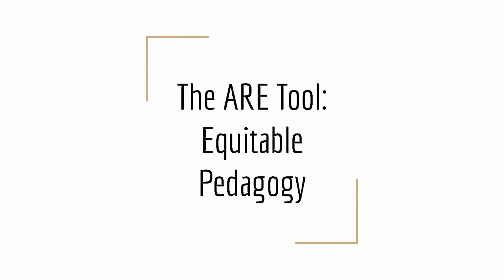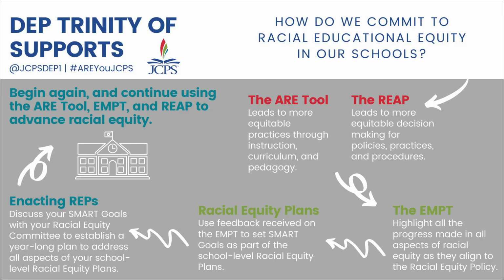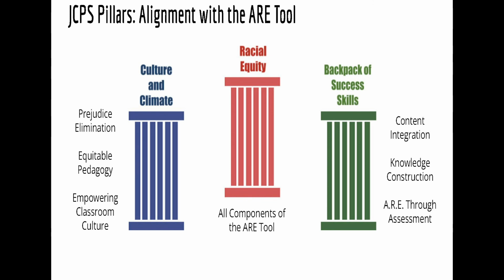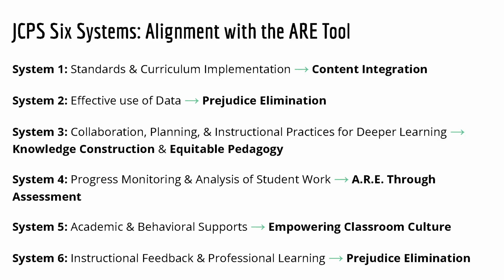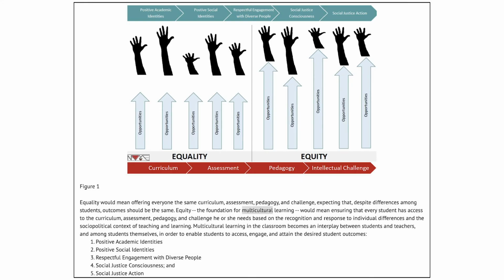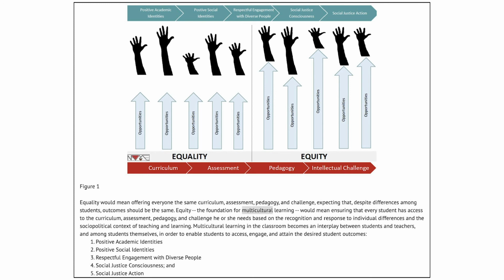(Segment 4) The ARE Tool: Equitable Pedagogy